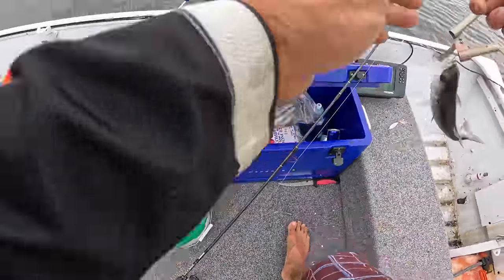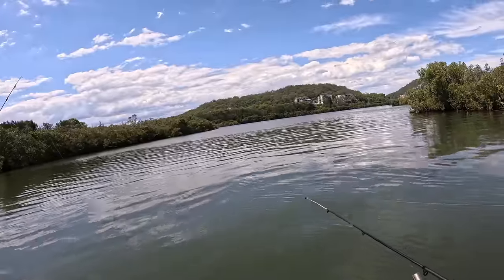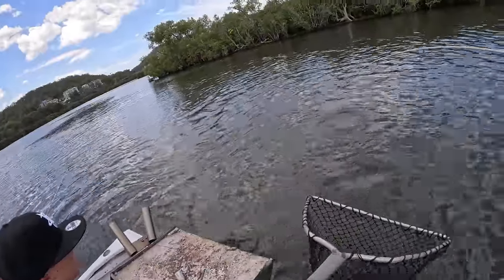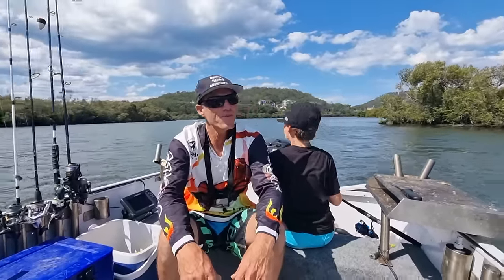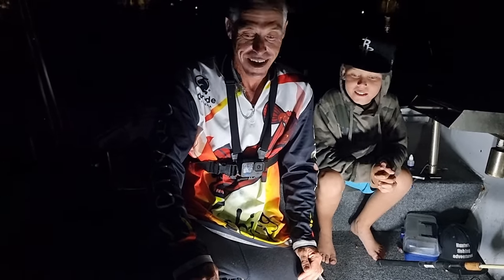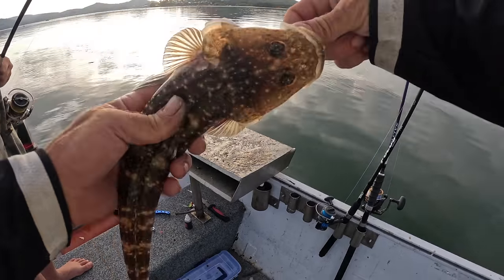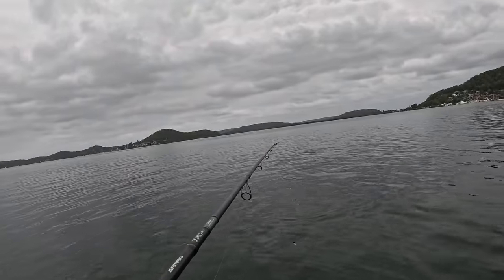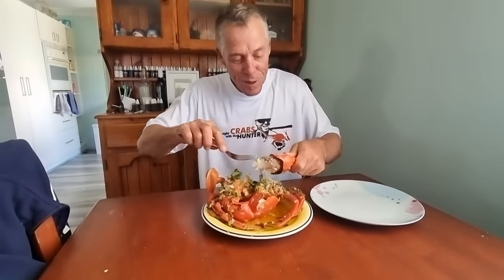Chasing Monster Mudcrab NSW (on a line) + how to catch mullet Part 2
Part 2 this video has it all. How to catch the bait  then the chase for the monster crab continues, with plenty of quality fish landed on the way.